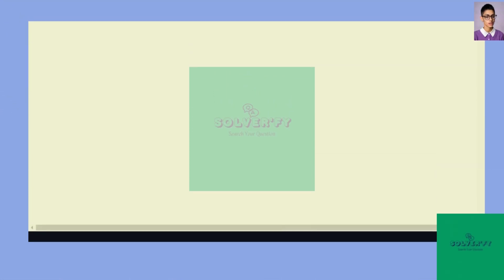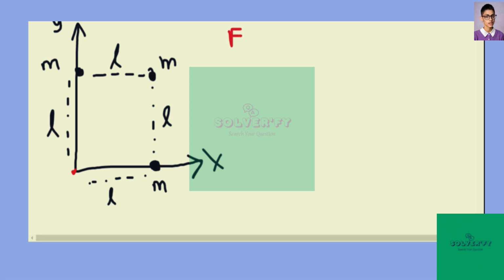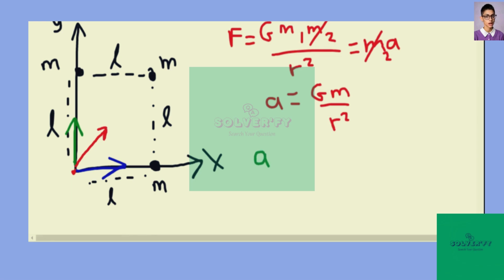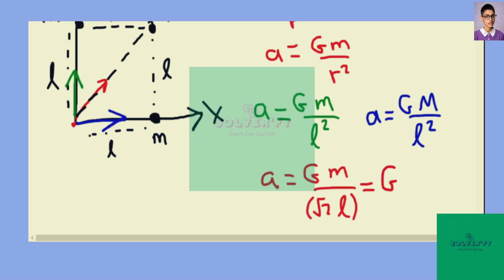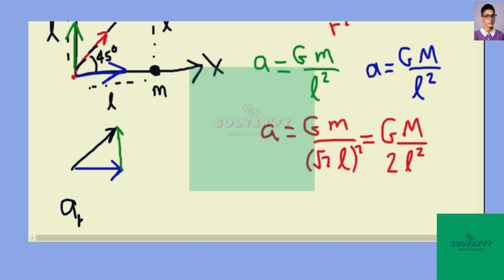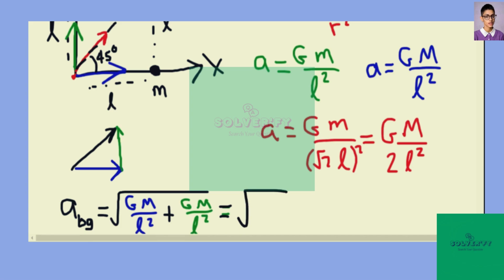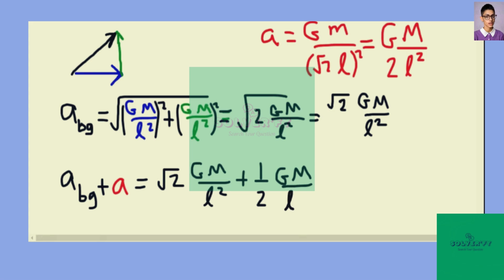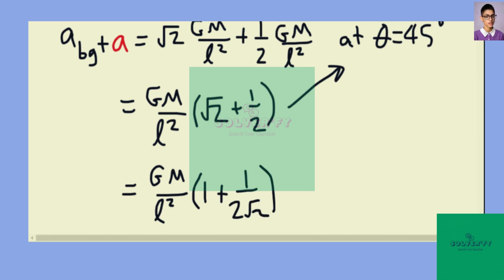Three objects of equal mass are located at three corners of a square of edge length as shown in F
Three objects of equal mass are located at three corners of a square of edge length as shown in Figure Find the magnitude and direction of the gravitational field at the fourth corner due to these objects.